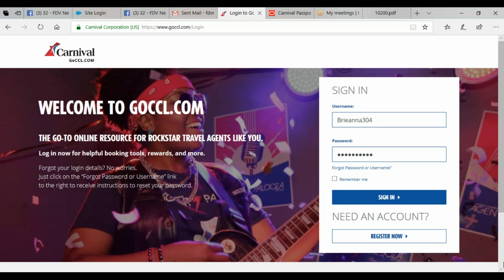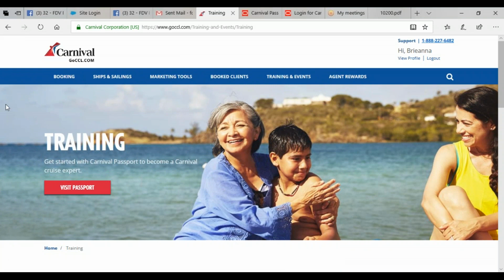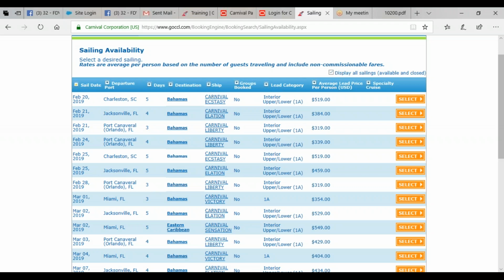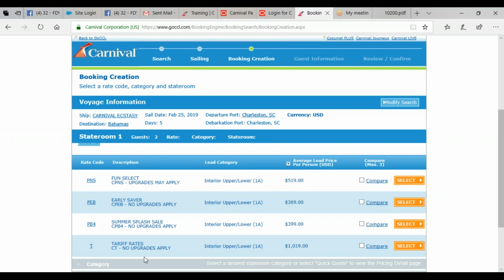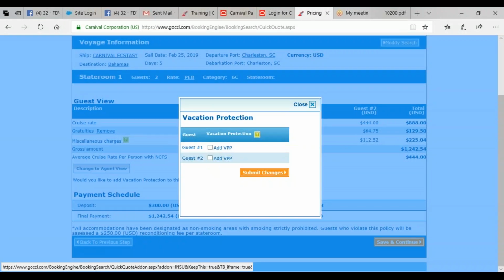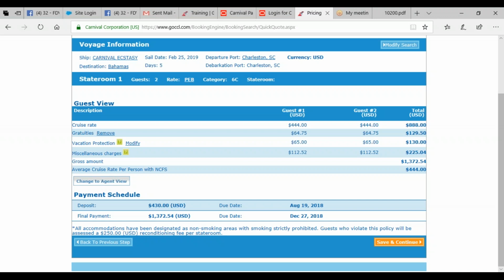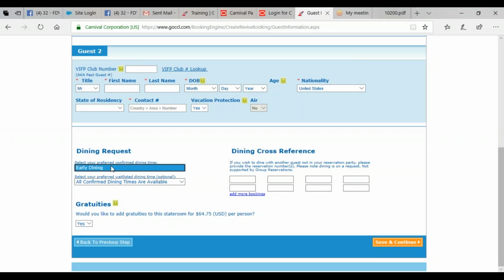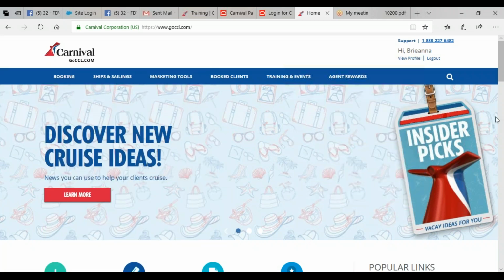NEW AGENT CARNIVAL TRAINING